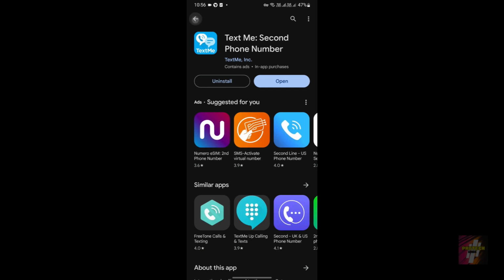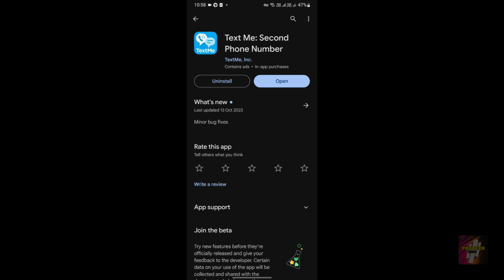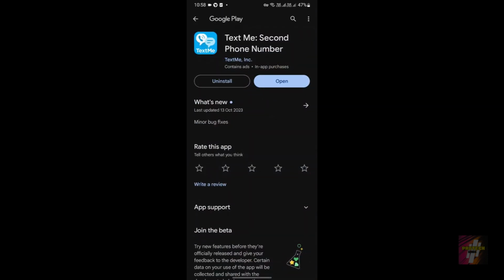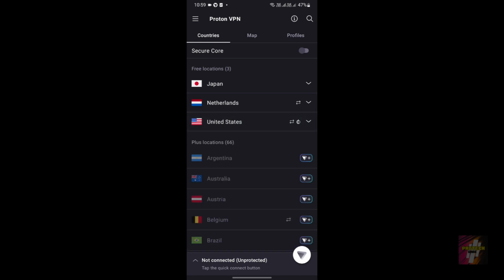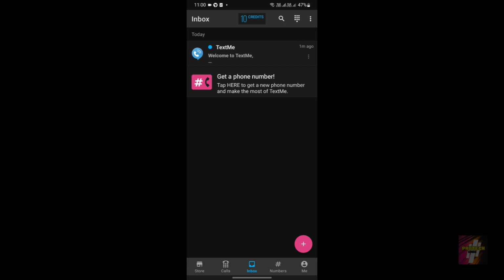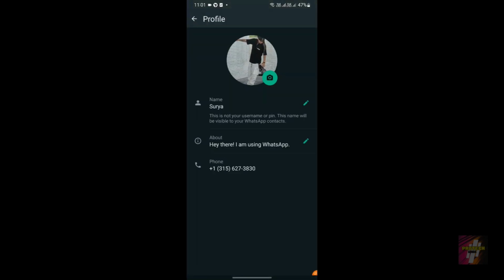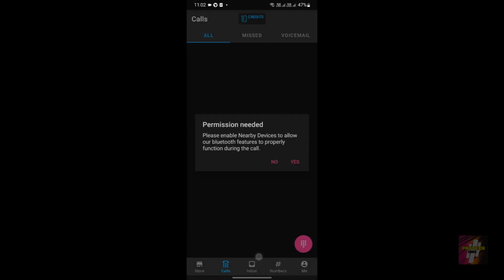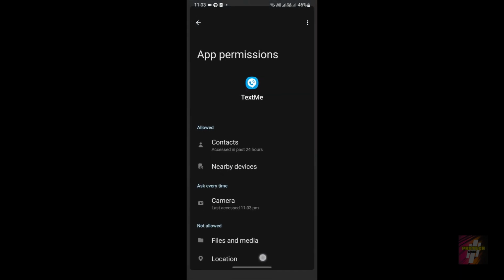TextMe App Review | TextMe Up Free Calls & Texts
In this comprehensive TextMe app review, we dive into the world of TextMe Up, a versatile communication app that offers free calls and texts. Discover the key features, user experience, and everything you need to know about TextMe Up. Whether you're new to TextMe or a seasoned user, this review has you covered. Watch the video and make the most of TextMe Up!

Key Highlights:

Detailed review of TextMe Up app features.
User experience and interface exploration.
Pros and cons of using TextMe for calls and texts.
Tips and tricks for maximizing your TextMe Up experience.
Join us on this journey through TextMe Up, your go-to app for free calls and texts.

For all your communication needs, TextMe has you covered.